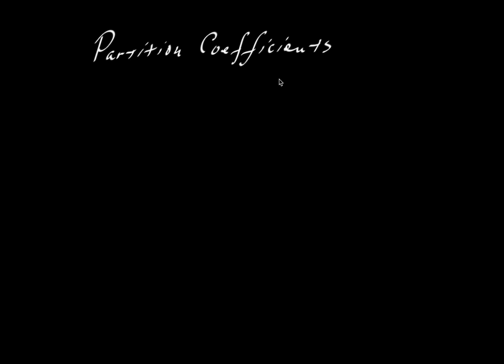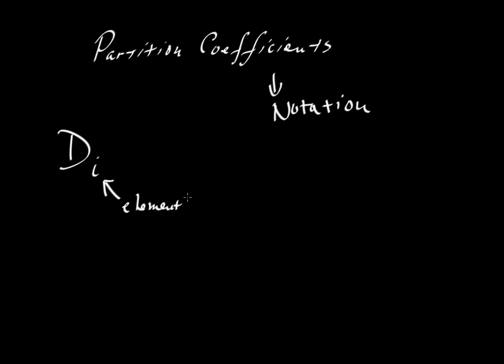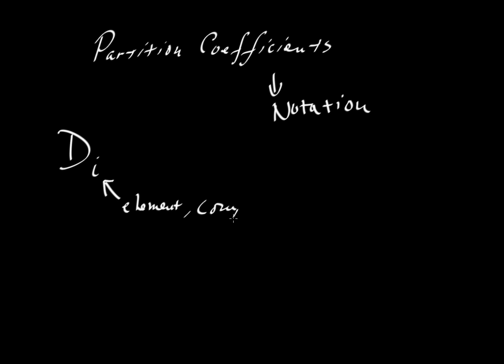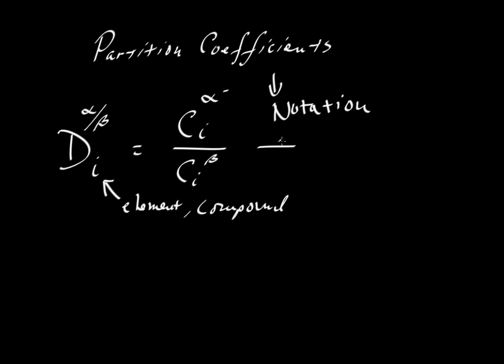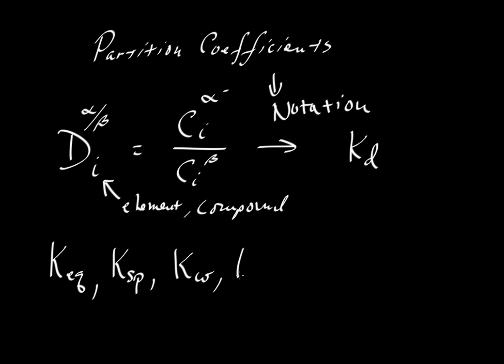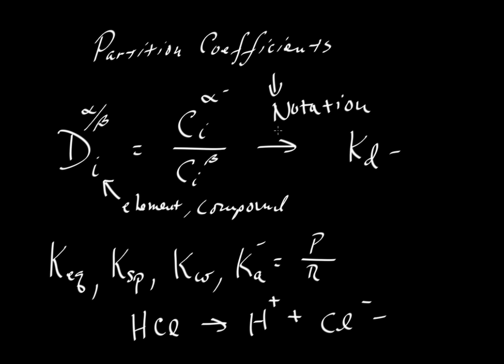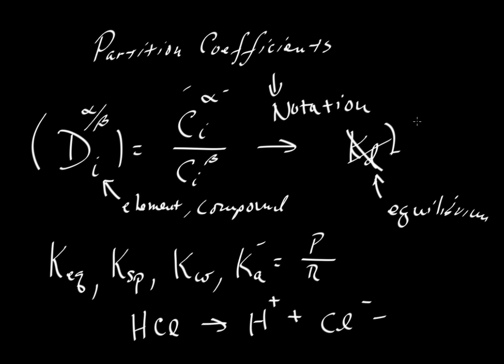Element partitioning IV: notation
Explains the common notations used to express metal-silicate, mineral-melt and mineral-fluid partition coefficients (by Keith Putirka)